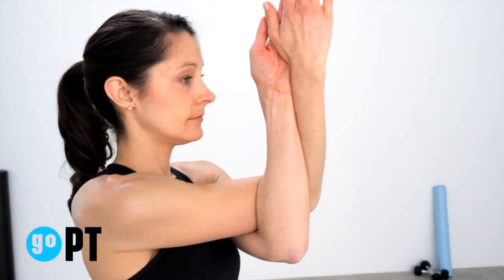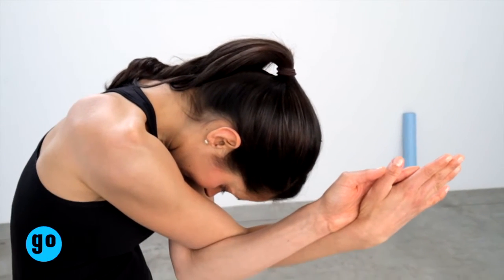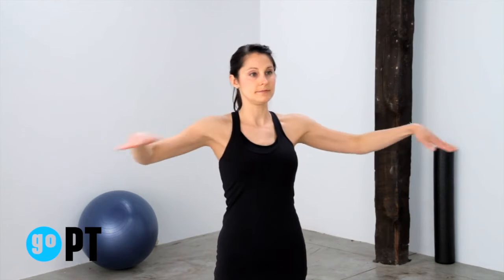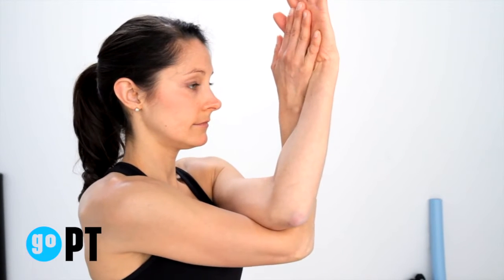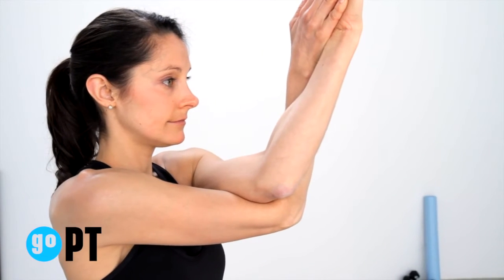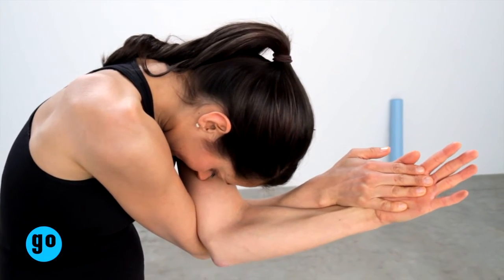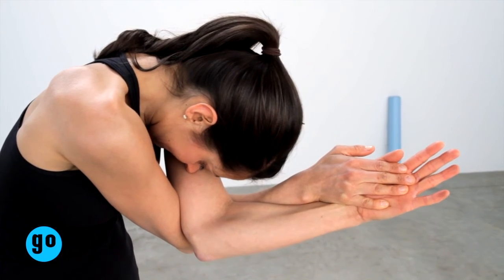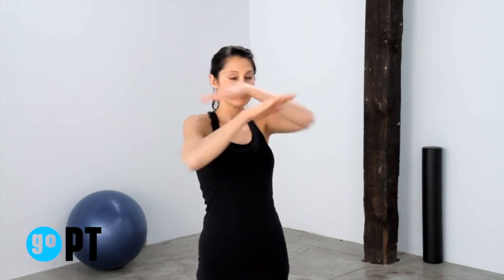upper thoracic - eagle stretch